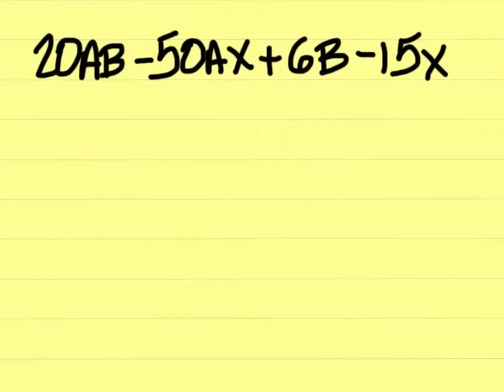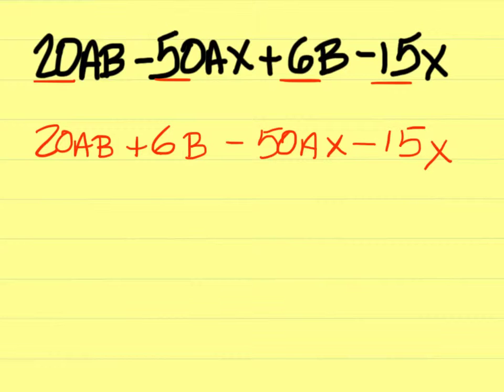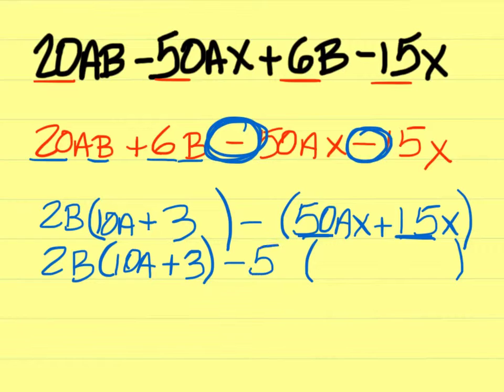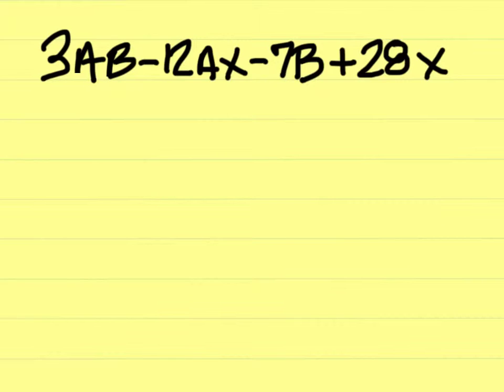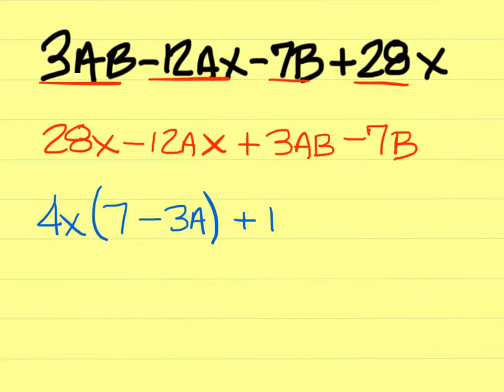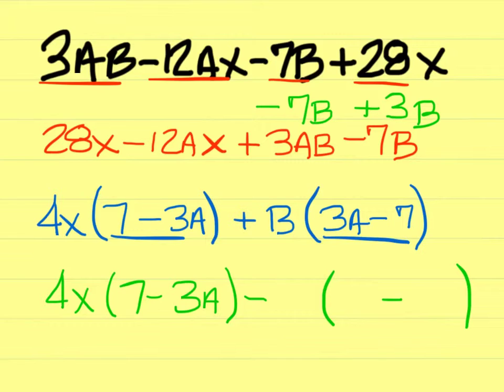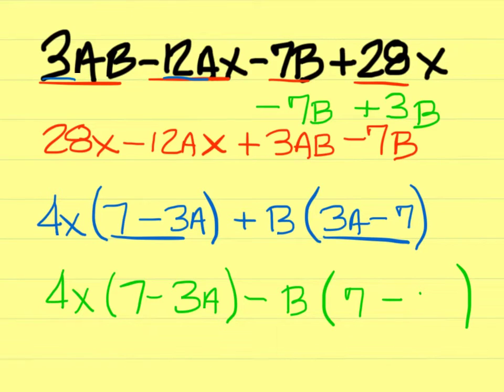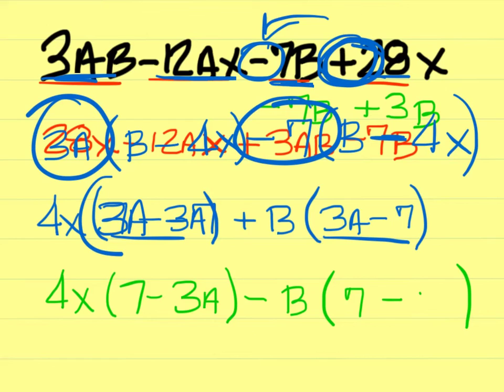2nd Period February 5, 2013 - Mr. Skinner's Class @ Green High School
Objective:
To factor a polynomial by grouping